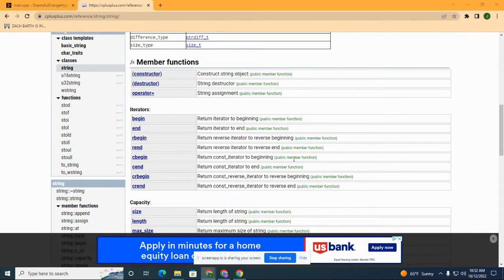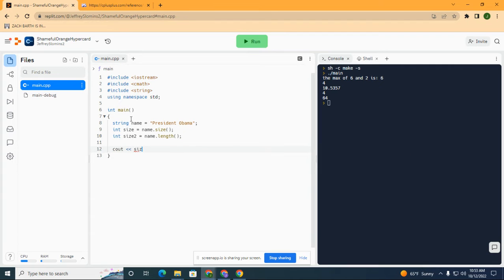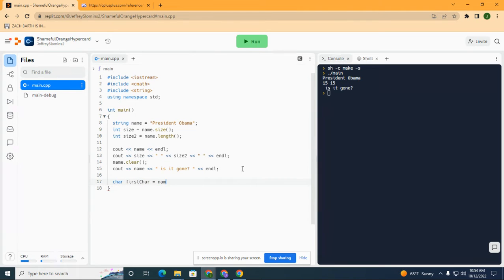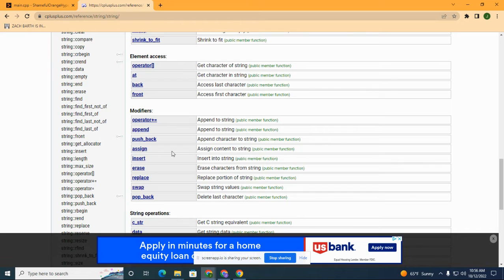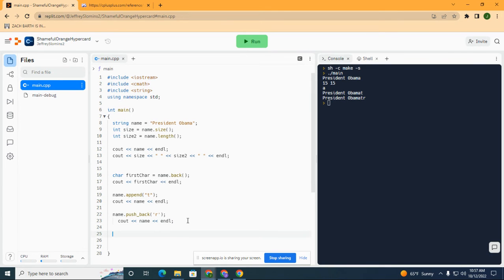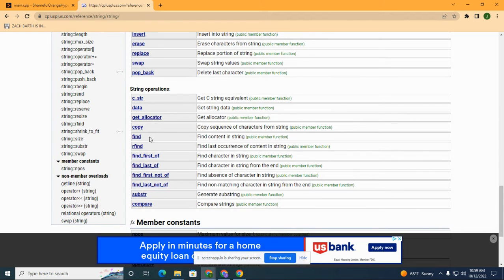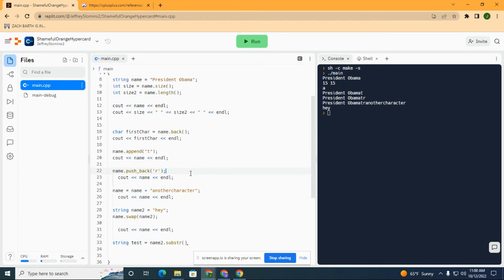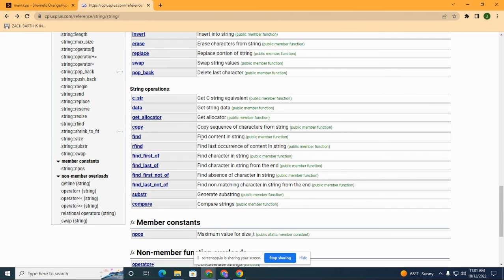Video 15: Using C++ Strings